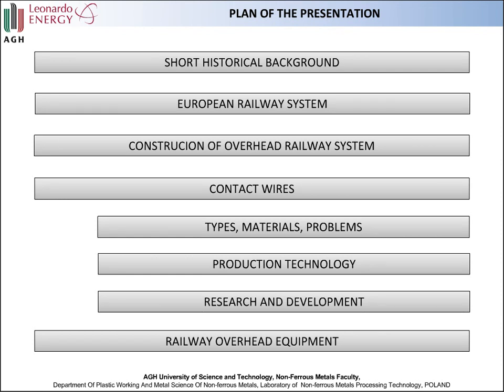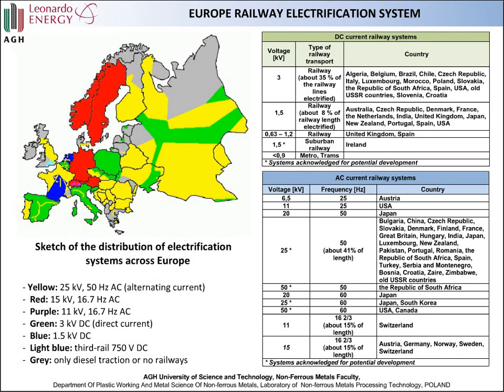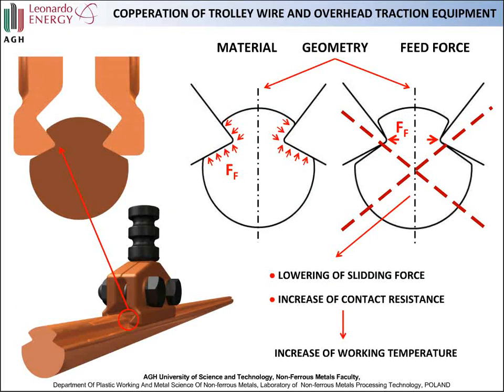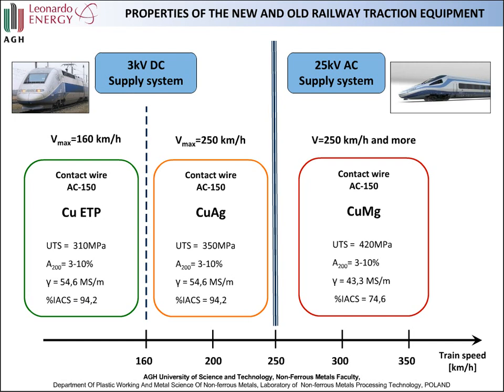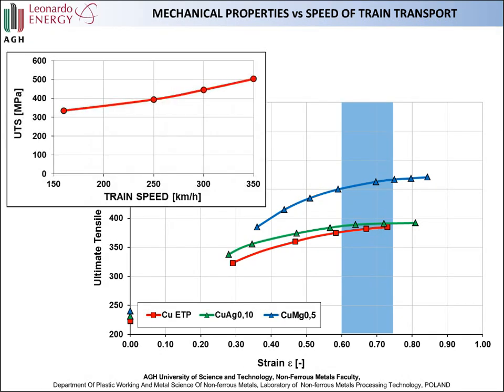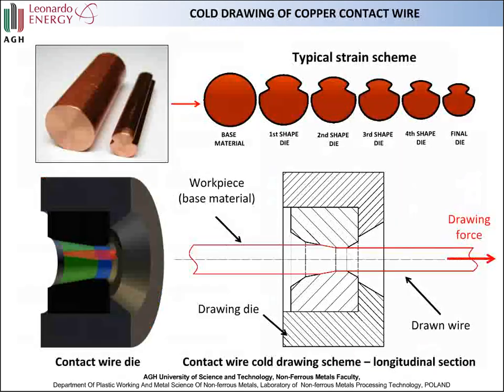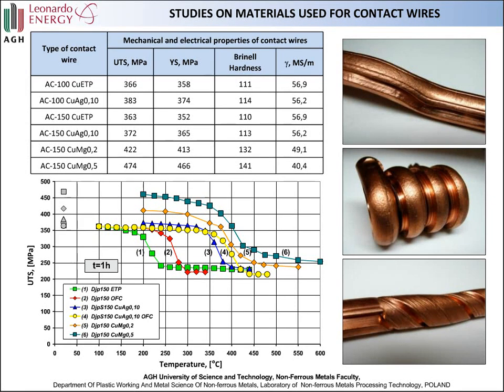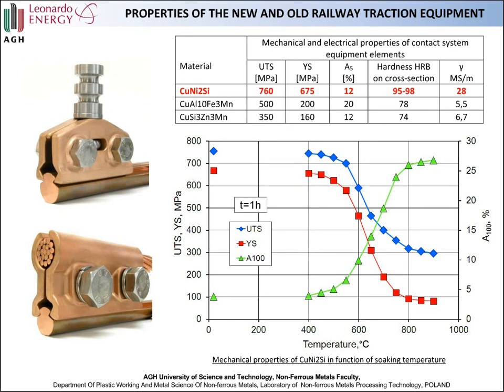Copper and copper alloys in railway systems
The presentation the most important issues on copper and copper alloys for railway traction supply systems - conventional and high speed railway according to the UIC directives. The construction of overhead railway traction with various elements (e.g. trolley wires, catenary wires, equipment) made ​​from copper and copper alloys will be presented. Presentation will also include the selected EU normalizations of different products designed for railway traction and their mechanical and electrical properties requirements. Furthermore authors will present and discuss the most important exploitation problems of overhead railway traction. In addition selected industrial production technologies of different railway traction copper based elements, the laboratory results and its exploitation properties will be also discussed.